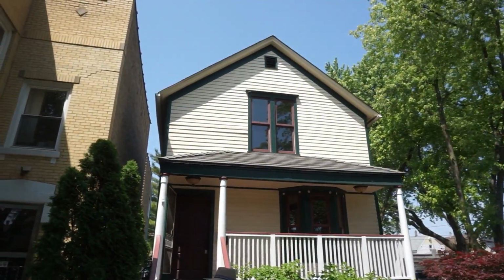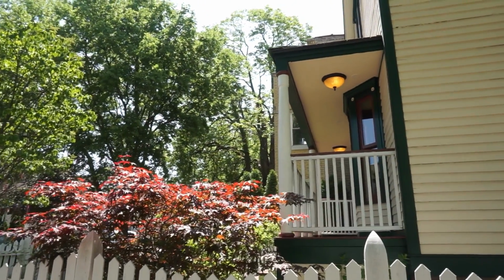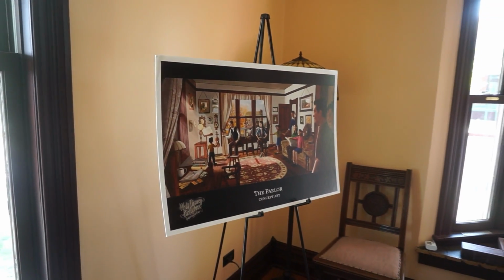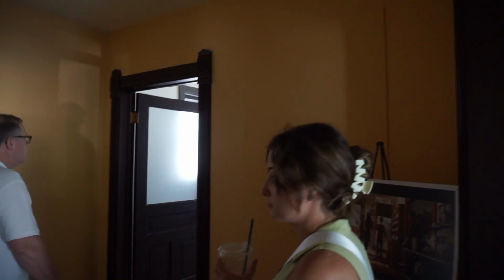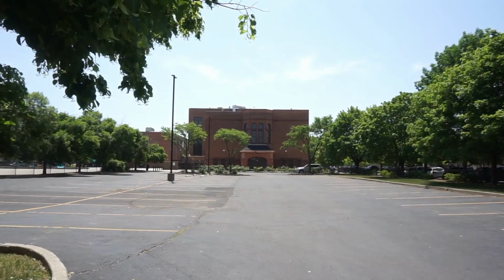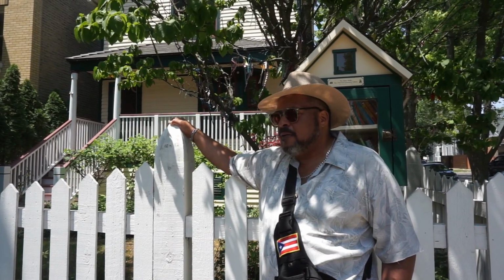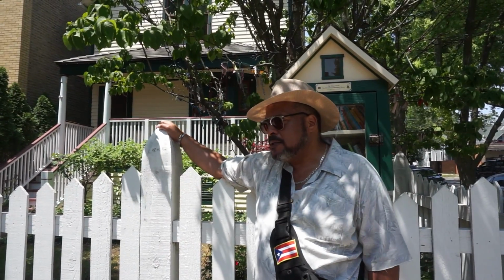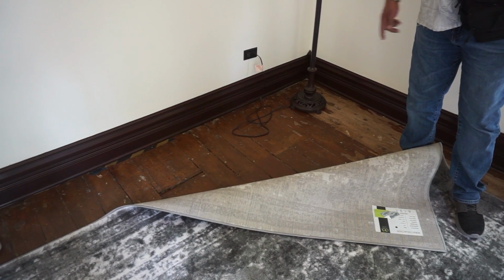Inside Walt Disney's Birthplace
We were fortunate enough to be able to go inside and film a video in Walt Disney's Birthplace. Walt's childhood home, from birth, is located in Chicago Illinois and is a simple, early 1900s home in the city.

The incredible, historic site is being restored by The Walt Disney Birthplace Organisation who are working to open the home to the public. Why not get your name on a brick surrounding this significant home.

Learn more about the birthplace of Walt Disney on the organisation's

We’re a couple of 🇬🇧 living in 🇨🇦 trying to see the 🌎
Our adventures take us to theme parks, across Canada, Europe and beyond…
The biggest adventure so far is getting a 2 year work and travel visa in Canada!

Wanderful Travel Guides
HELP YOU // HELP US LINKS:

KOHO 🇨🇦
Join me on KOHO
or use this code on sign-up: BEA1MPC1

MONZO 🇬🇧
Our favourite UK travel card. Follow this link to sign up and you’ll get £5!

SKIP THE DISHES 🇨🇦
Order with SkipTheDishes! Sign up with this link to get $5 off your first order over $40:

LIME SCOOTERS/BIKES
Get a ride credit with Lime!